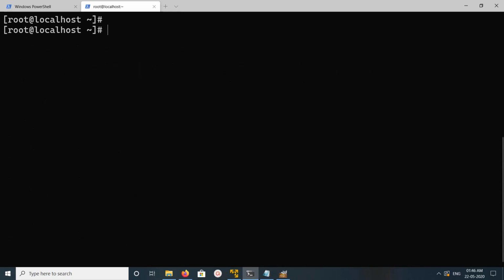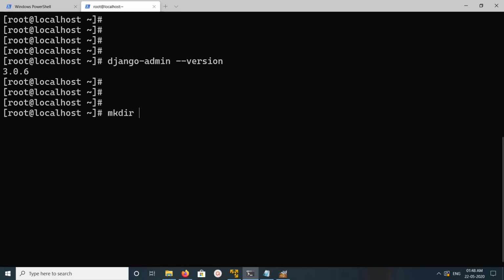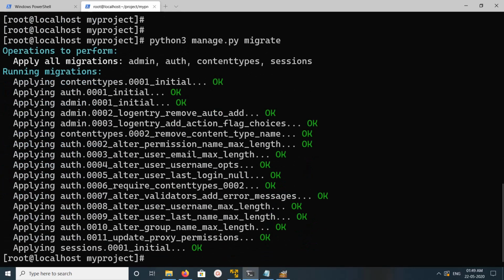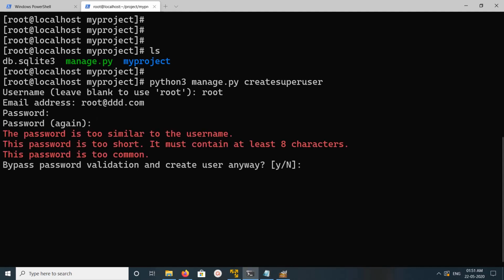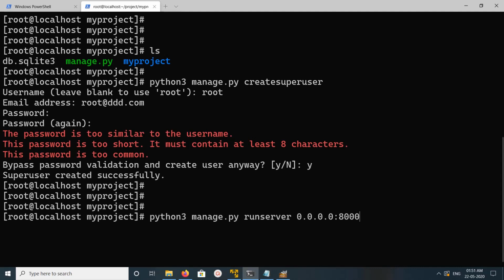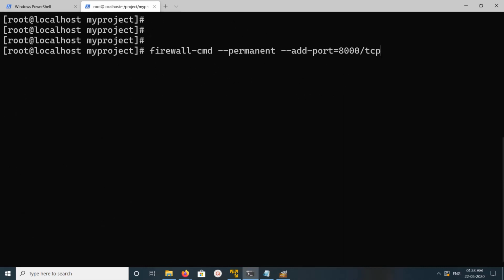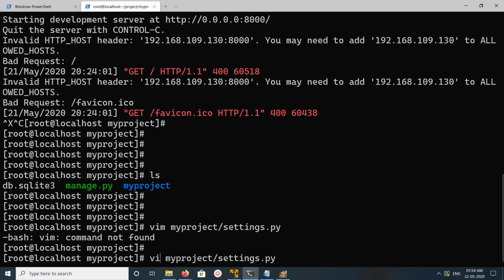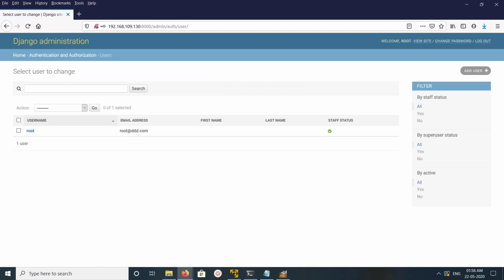How to Install Django on CentOS 8 RHEL 8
yum install python3 python3-pip
pip3 install Django
django-admin startproject mypriject
python3 manage.py migrate
python3 manage.py createsuperuser
firewall-cmd --permanent --add-port=8000/tcp
firewall-cmd --reload
python3 manage.py runserver 0.0.0.0:8000